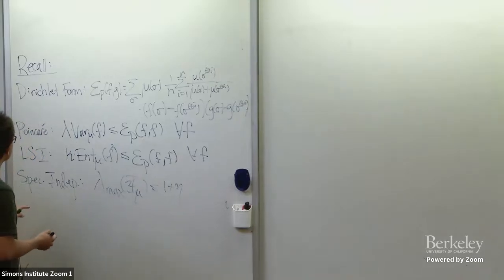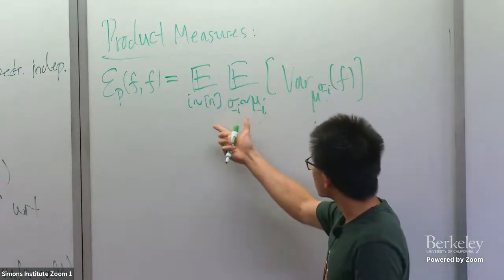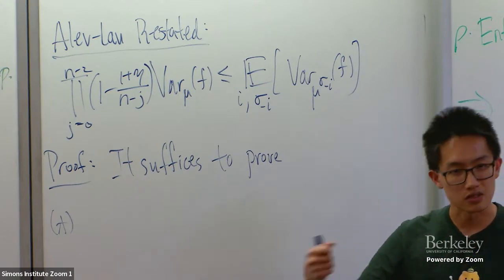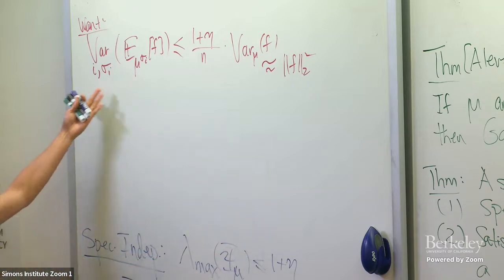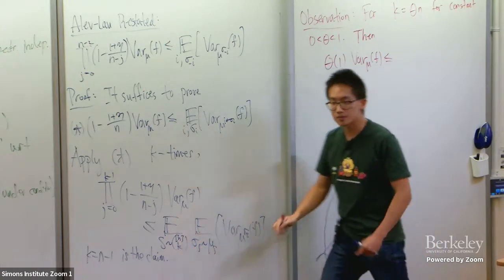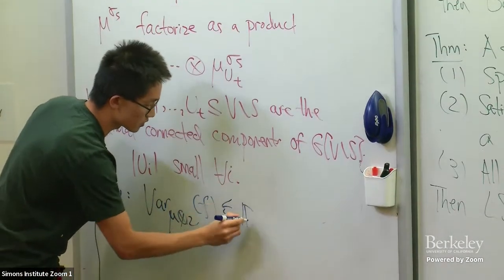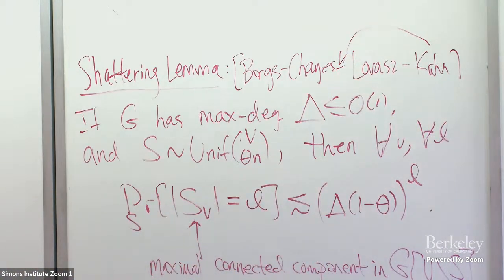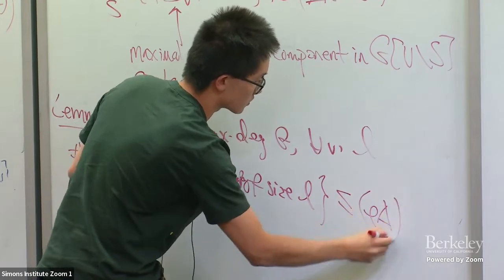Log-concave Polynomials and Spectral Independence 3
Kuikui Liu (University of Washington)